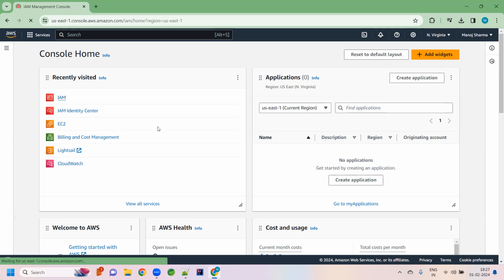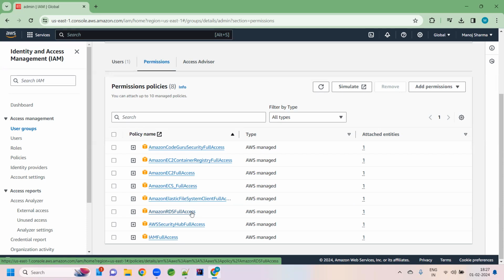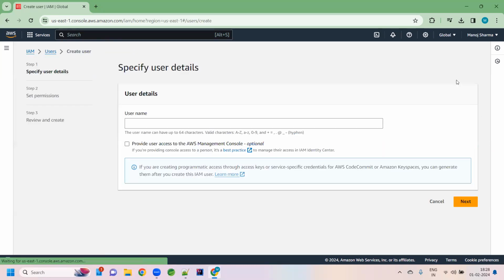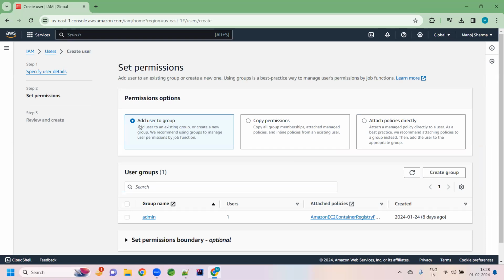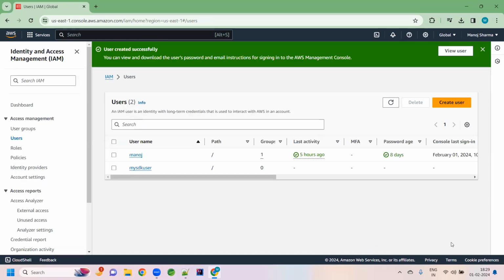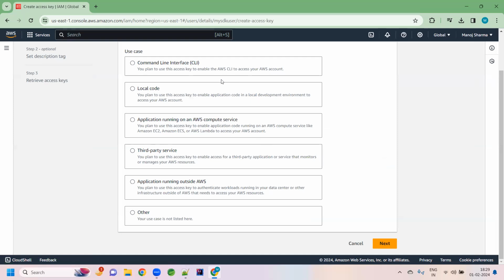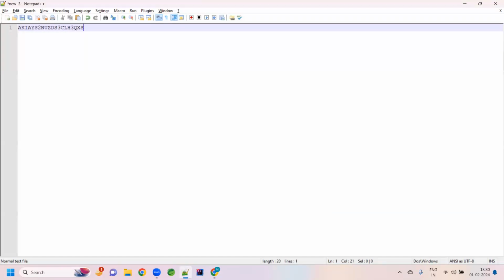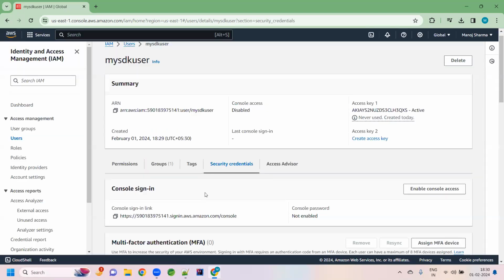1. AWS user creation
This video describes how to create a user, adding user to user group and generating access keys in AWS.